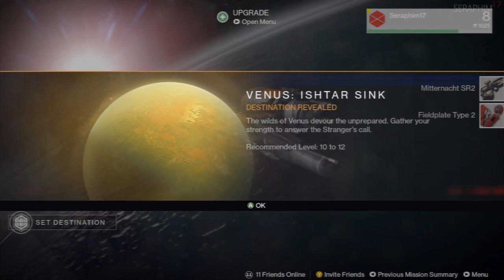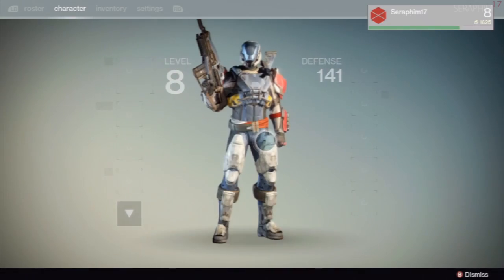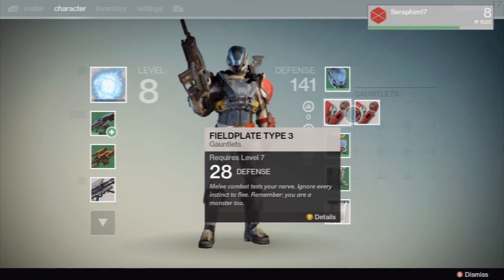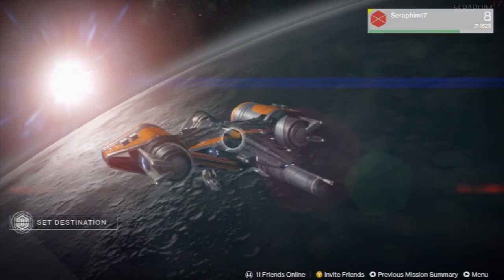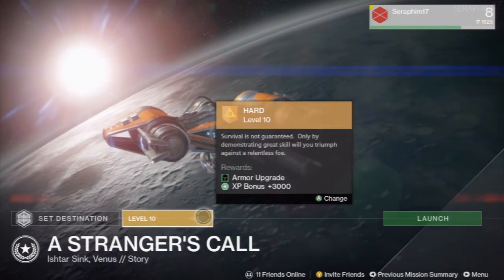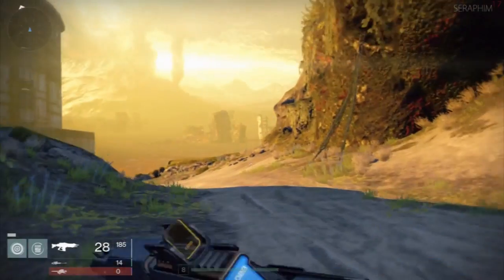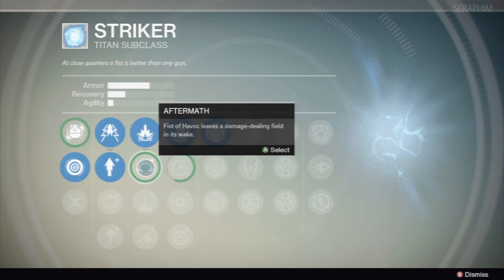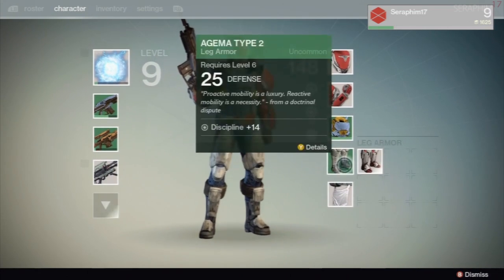Destiny Live Walkthrough - Venus: A Stranger's Call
This is a live walkthrough for Destiny covering the main missions playing as the Titan. It has full commentary and will be sharing both the good and bad aspects of Bungie's expensive new title.